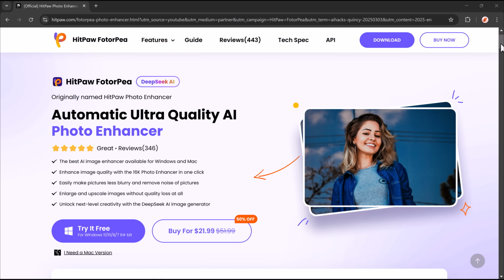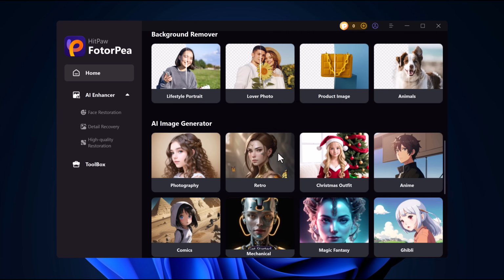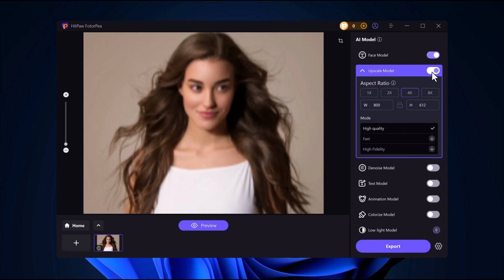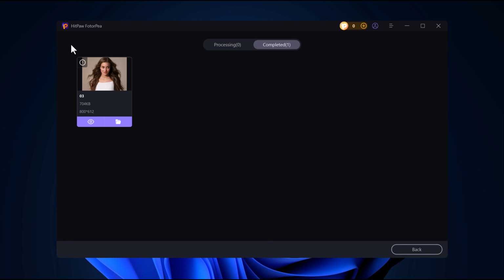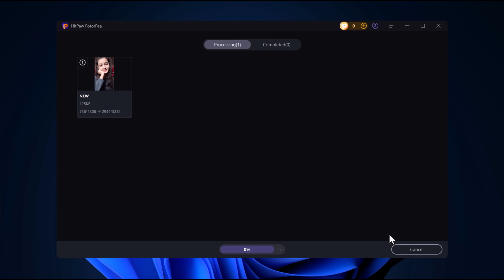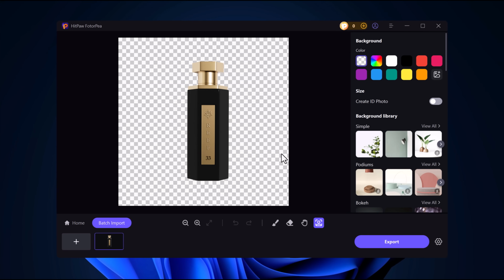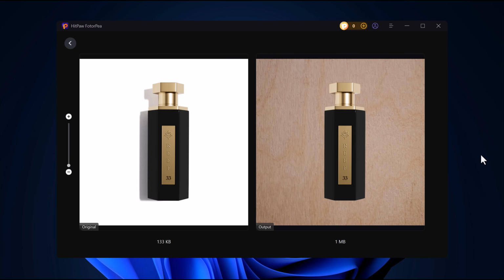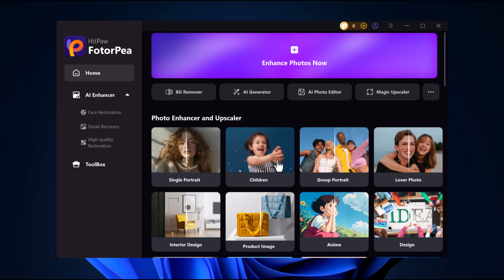Best AI Photo Enhancer? Make Any Photo HD with Just One Click!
Want to unblur, upscale, and restore old photos with just one click?  AI-powered photo enhancement tool that automatically improves image quality, sharpens blurry photos, and increases resolution without losing quality!

✨ Key Features
✅ AI-Powered One-Click Photo Enhancement 🖼️
✅ Restore & Colorize Old Photos 🎨
✅ Upscale Images Without Losing Quality 🔍
✅ Remove Blur & Noise for Crystal-Clear Pictures 💎